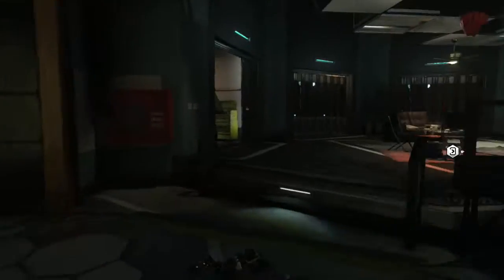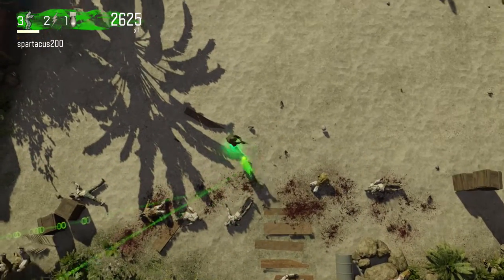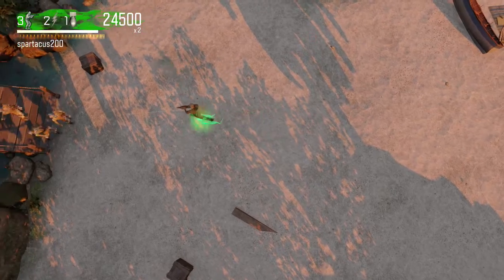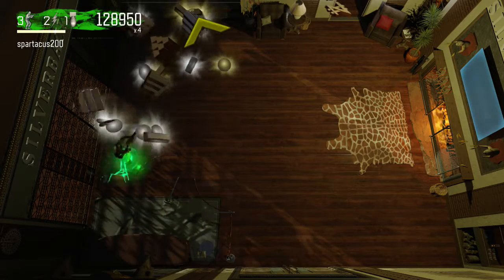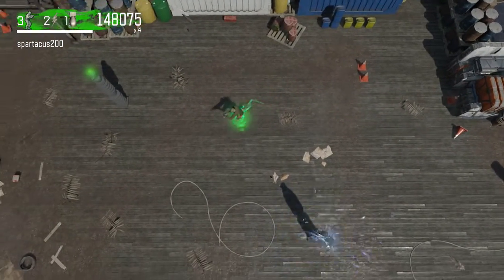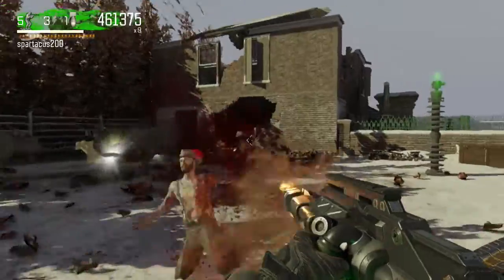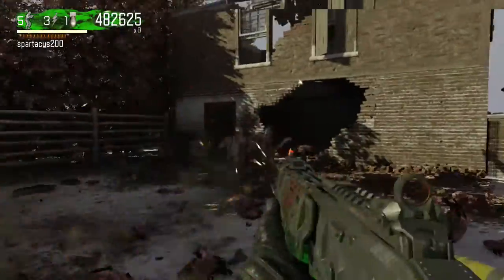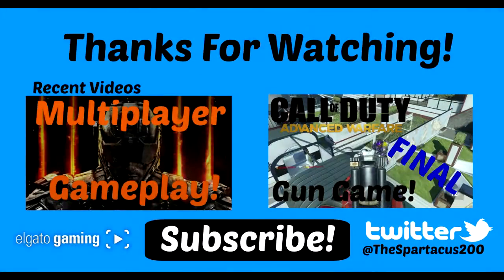DEAD OPS ARCADE 2! - Call of Duty Black Ops 3 Dead Ops Arcade 2 Gameplay (BO3 Commentary)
Learn how to unlock dead ops arcade in this video and enjoy the gameplay!